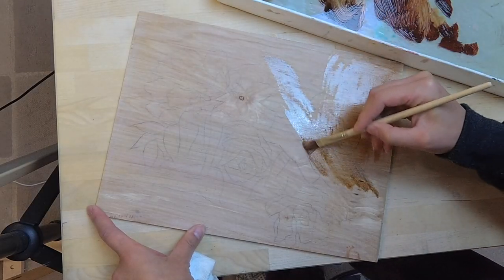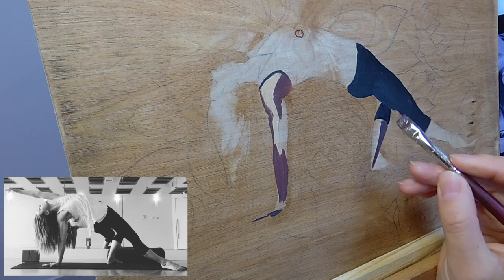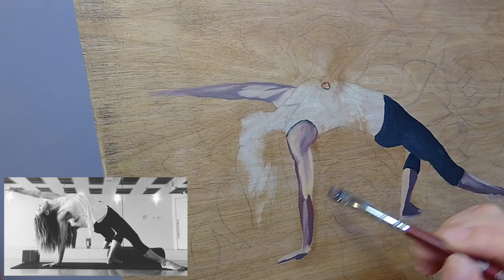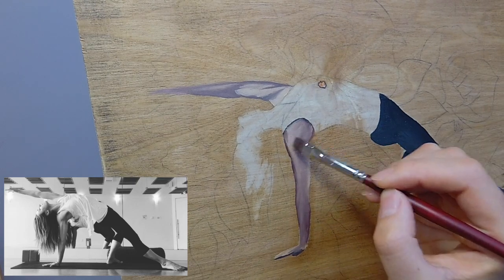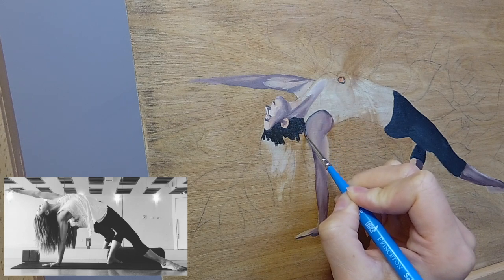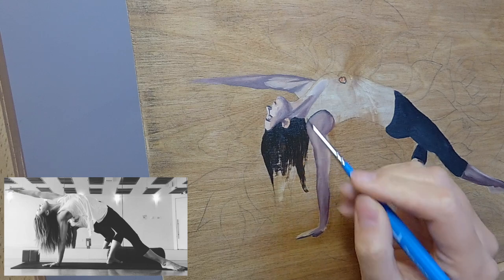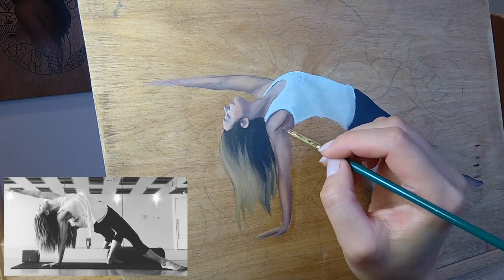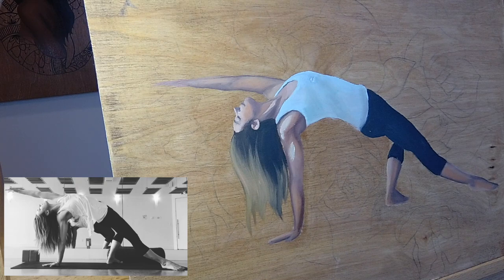Paint From Black and White Reference Photo | Female Figure Painting Tutorial In Oils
In this video, I demonstrate how to paint a realistic figure painting from a black and white reference photo. I also share tips on how to render multiple layers to make your subjects come to life.

Commissions: Please direct message me.

Materials used:
• Oil paints
• Birch Wood Panel 9x12 inches
• Paint thinner (odorless mineral spirits)
• Medium (Galkyd Medium)
• Brushes
• Glass palette
• Palette knife
• Paper towels (or tissues that I use to wipe the brushes)